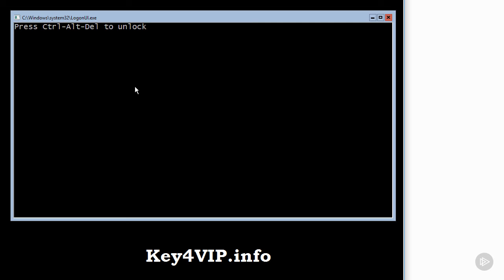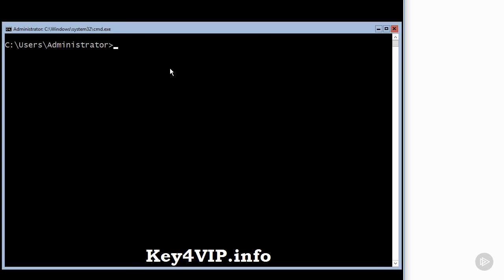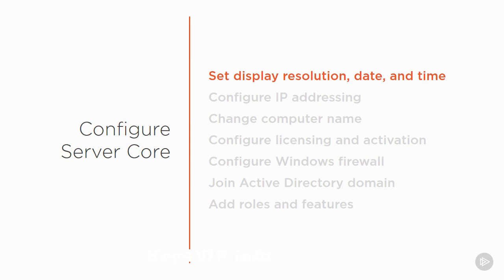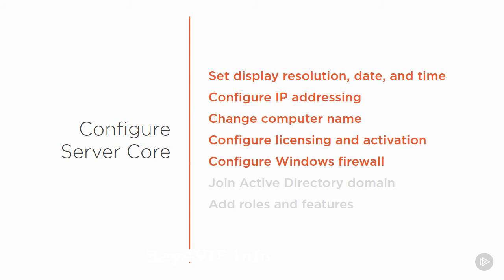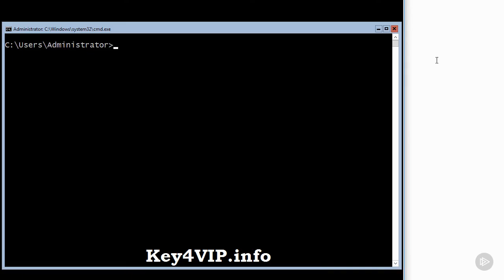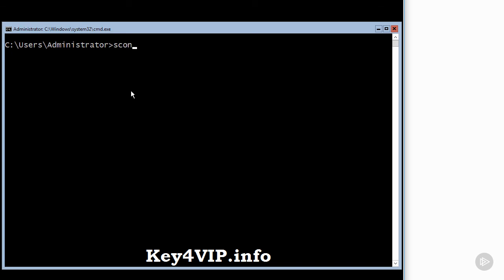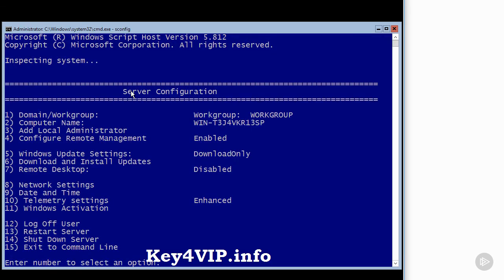Install and Configure Windows Server Core (hoc.Win.Server.2016.co.ban)